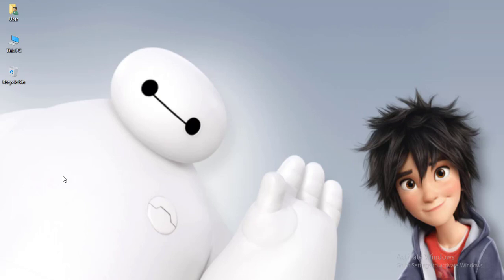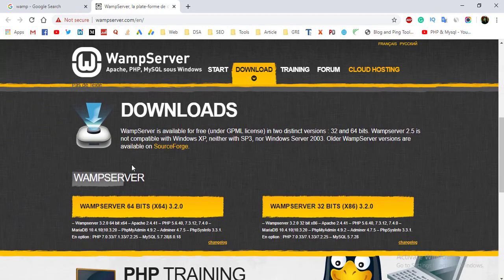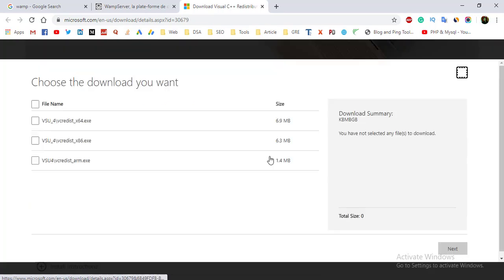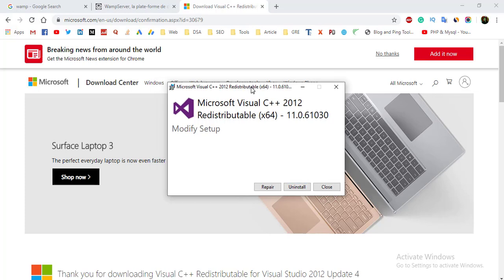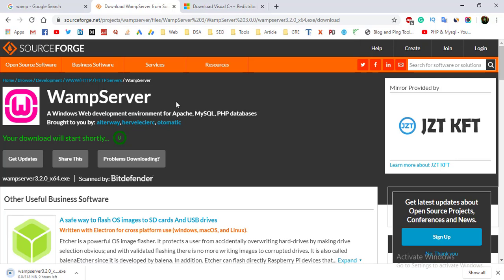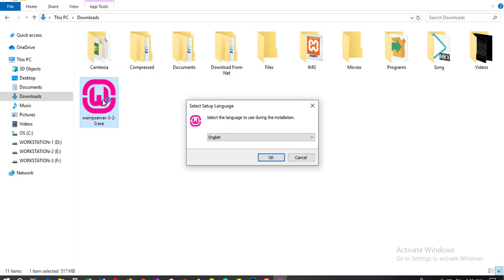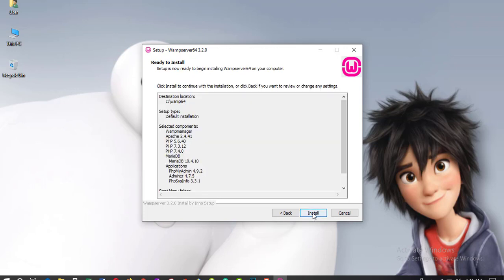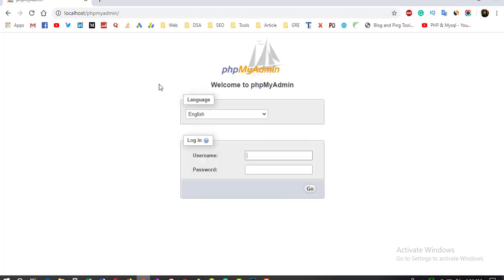How to install Wamp Server on Windows 10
In this video, i will show you how to download and install wamp server on windows 10/8/7. wamp server is called localhost on you PC. it will need for offline work. after watch this video you are able to use and will active wamp server on your computer.